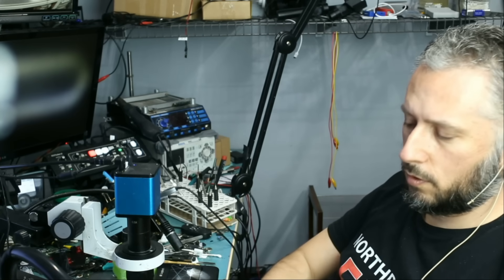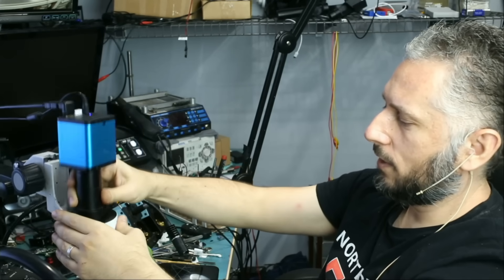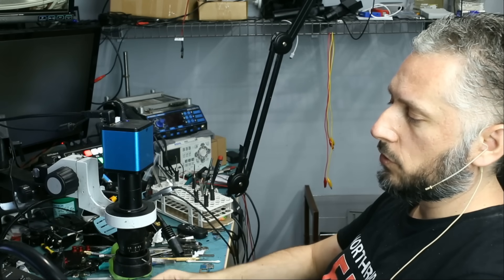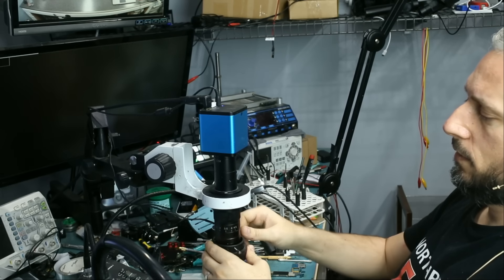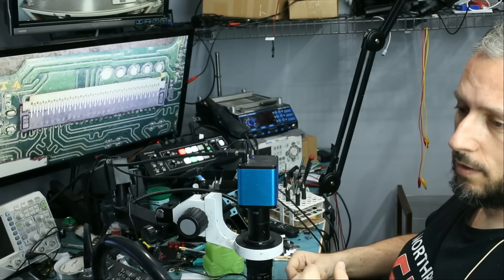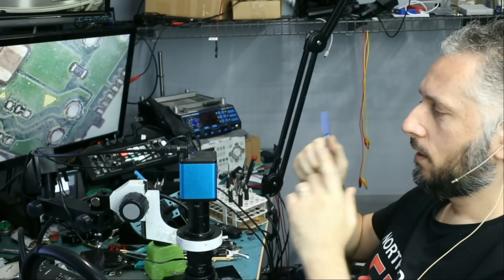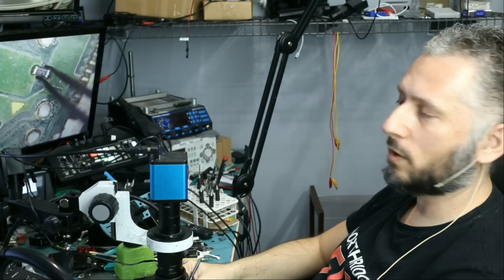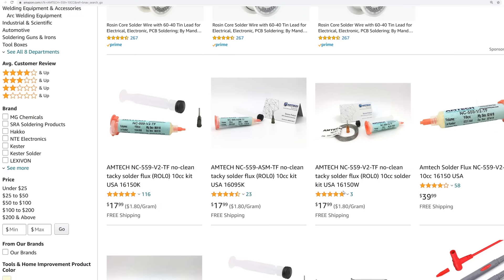Why I prefer HDMI Microscope and not Binocular Stereoscope. What is a Barlow lens and comparison